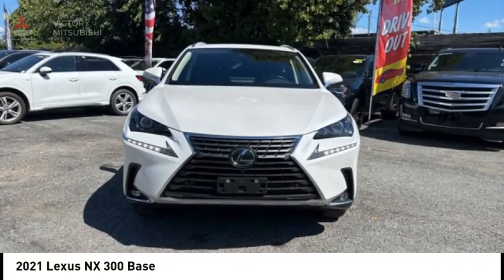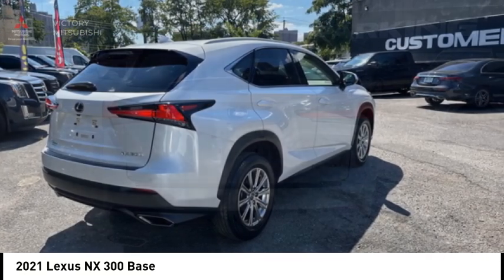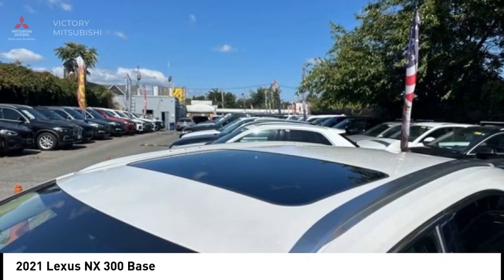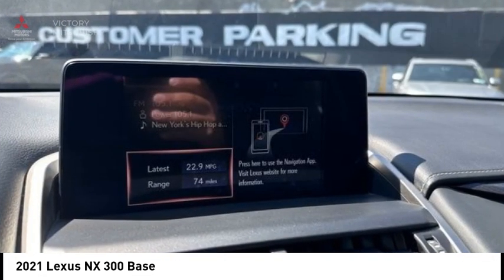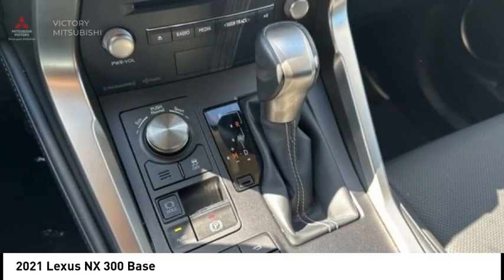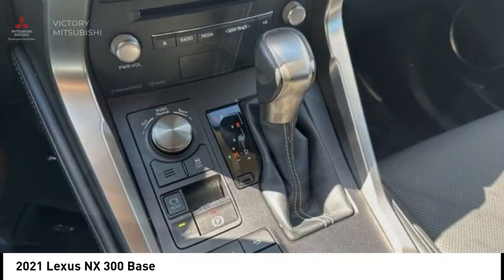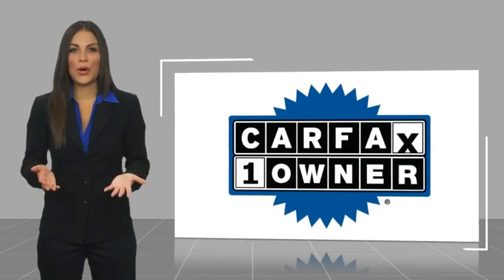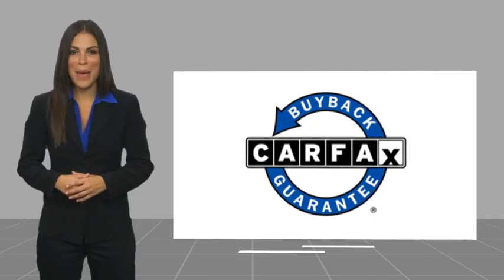2021 Lexus NX Bronx NY 17235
2021 Lexus NX 300 Base

Victory Mitsubishi
4070 Boston Road

Welcome to Victory Mitsubishi! We offer a combined inventory of 700 cars new and luxury used vehicles. All Used vehicles come with a quality assurance inspection, our New Vehicles have an unprecedented 10-year 100k mile warranty we also have vehicles car for any want or purpose. Come into test drive this car for any want or purpose. Come in to test drive this Lexus NX 300 Base today! Priced below KBB Fair Purchase Price! *.brCARFAX One-Owner.br2021 Lexus NX 300 Base White 4D Sport Utility Save yourself Time and Money - Fill out a credit application online at victorymitsubishi.com and get pre-APPROVED! Financing available for all types of credit with low monthly payment that will fit you budget. Down Payment low as $599. Same day delivery. View our entire inventory by visiting our virtual showroom at victorymitsubishi.com - Only 2 blocks away from Exit 13 off I-95 or Minutes from exit 7 on the Hutchinson Parkway. While we make every effort to ensure the data listed here is correct, there may be instances where the pricing, options or vehicle features may be listed incorrectly. Dealer cannot be held liable for data that is listed incorrectly. We will honor all cash prices from CarGurus customers. please refer to dealers website for exact pricing and for any incentives that we may apply! Our address is 4070 Boston Road, Bronx, NY 10475.br*